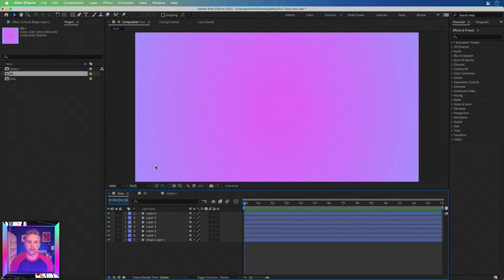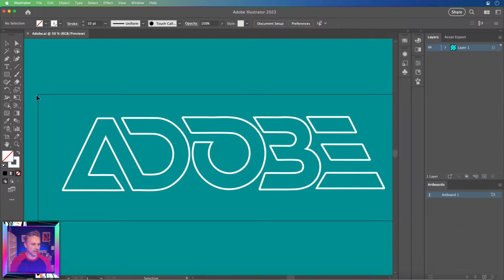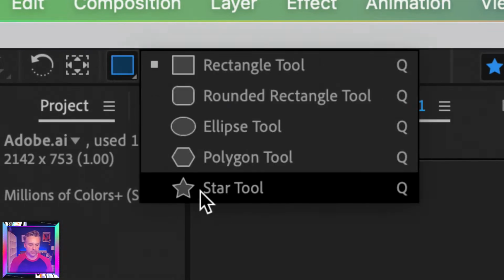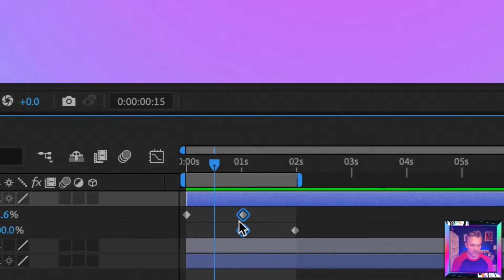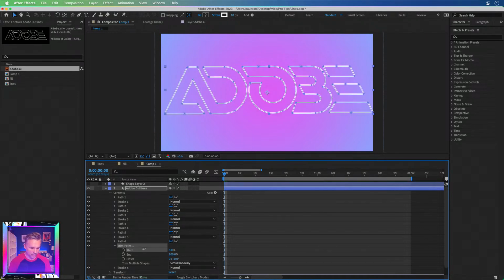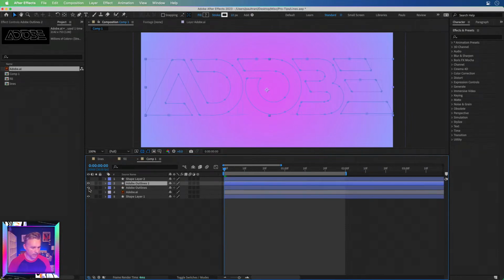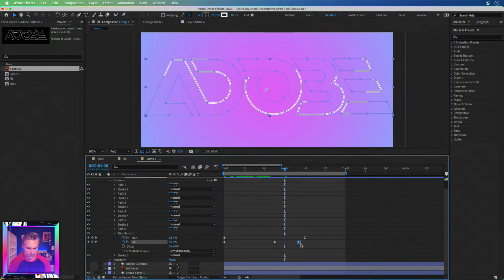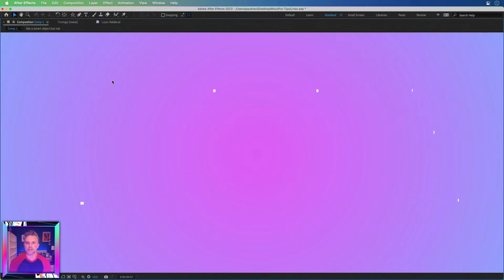Pro-Tips: Animating Lines in After Effects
Pro-Tip: Use After Effects to uplevel your designs and add movement to your deliverables. For this Pro Tip, Adobe Evangelist Paul Trani will show how easy it is to bring vector line drawings to life in After Effects. Using Trim Paths learn how to animate lines and fills for any illustration you might have.